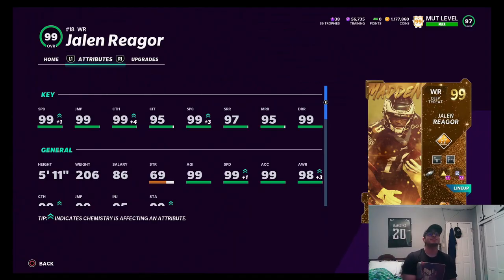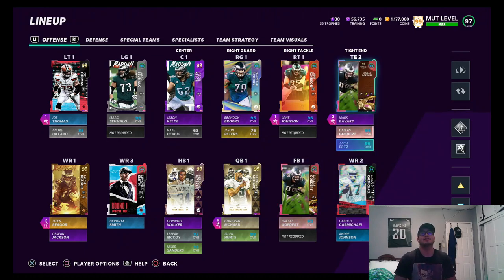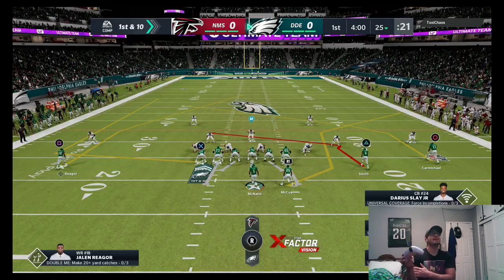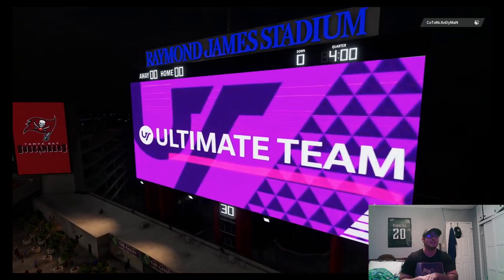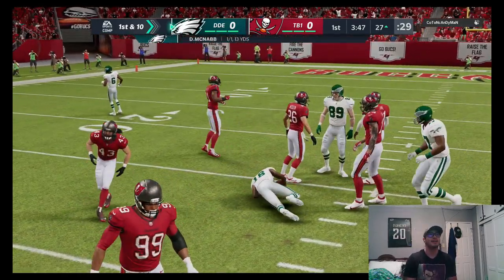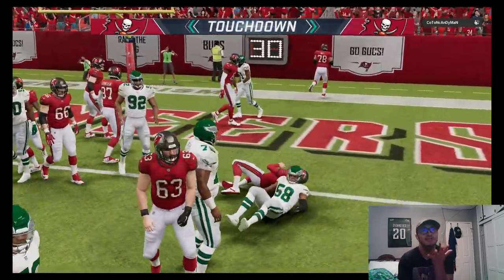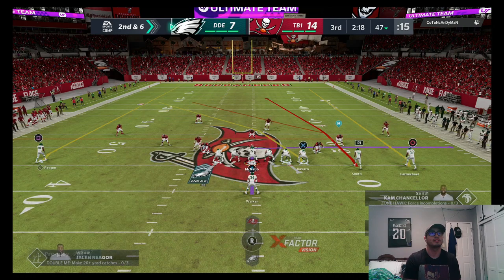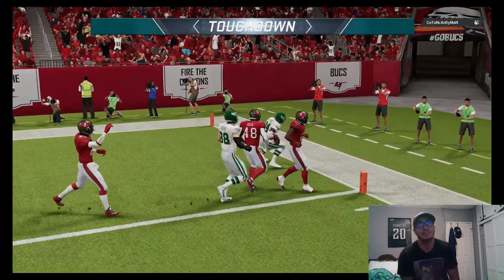Golden Ticket Jalen Reagor Joins The Eagles Theme Team! Madden 21 Gameplay